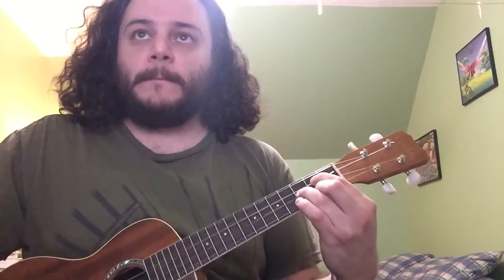Rock but slower